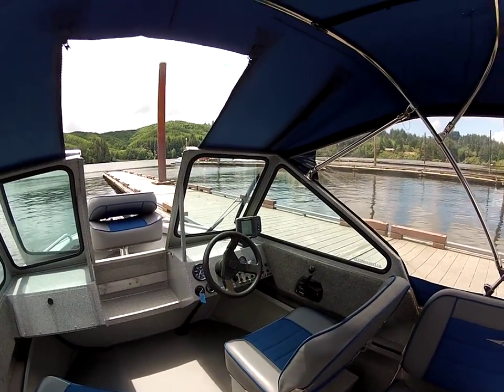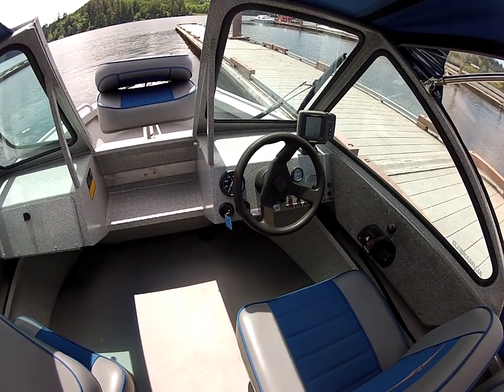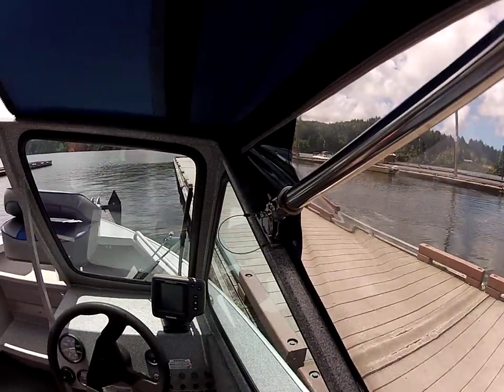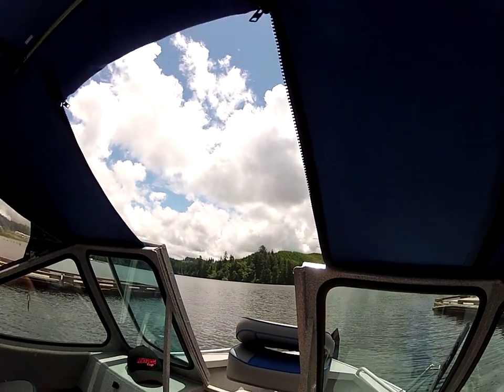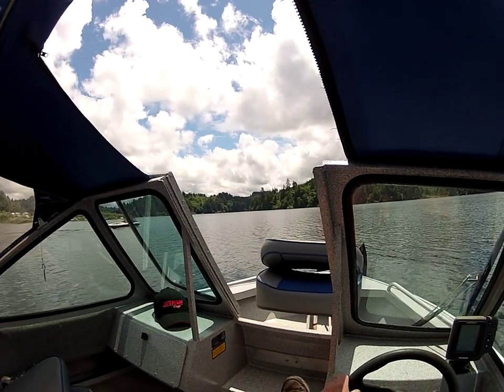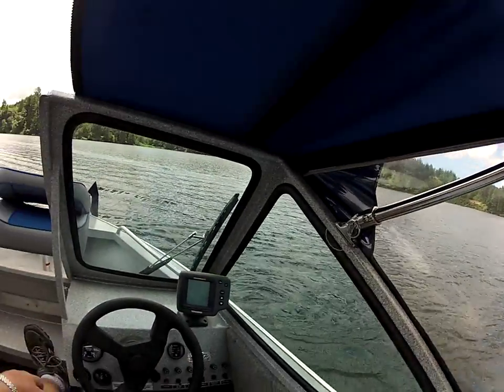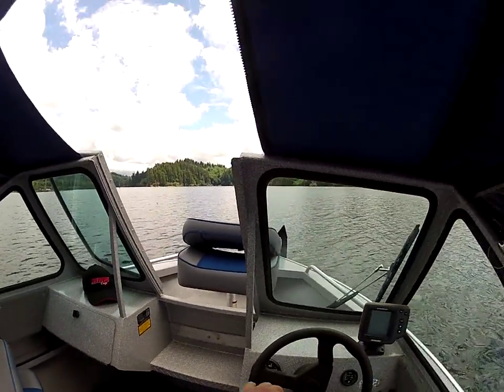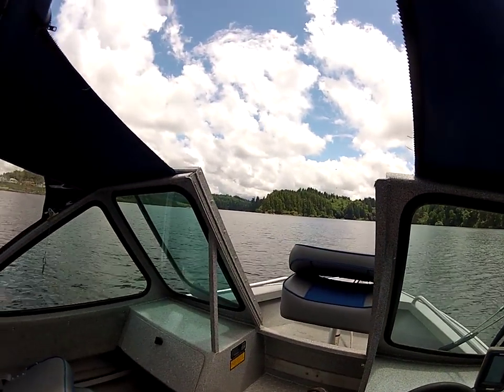Alumaweld 18' Intruder Sport Jet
Take a quick test drive in this beautiful package with Consignment Manager, Dave Wilson.

Y Marina
1307 Newmark
Coos Bay, OR 97420